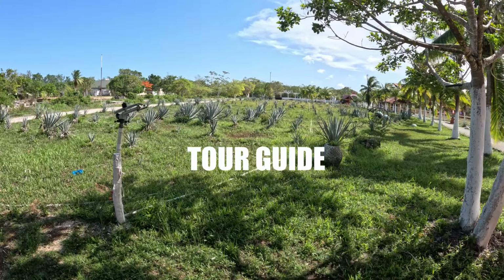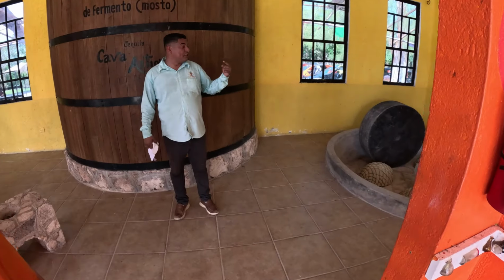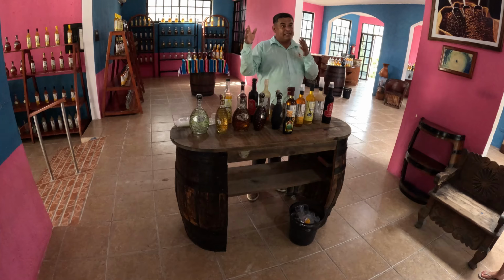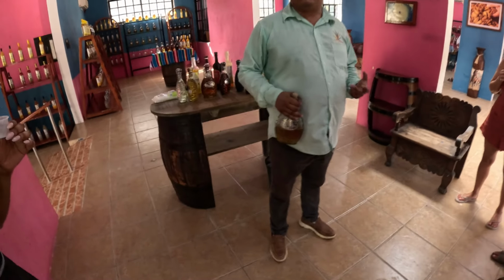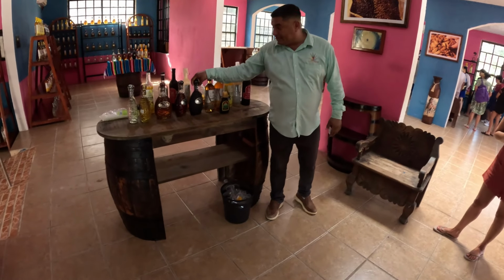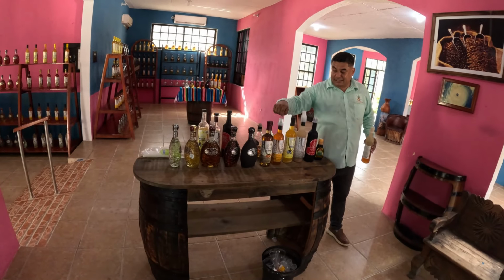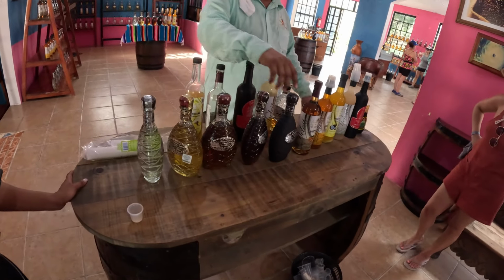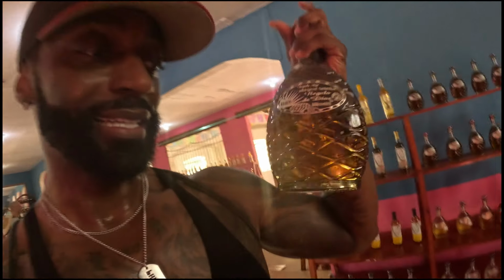Part 2 DAY 1 OF MY 40TH BIRTHDAY IN COZUMEL, MEXICO | Tequila Tour, The Best Tequila In The World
Follow My New Backup Channel (DammnDeeBeef 2.0)

- This video is for entertainmnet & educational purposes only.
- My opinions doesn't make it facts